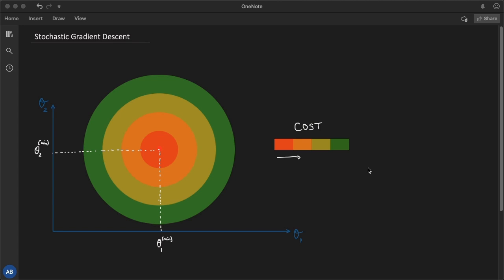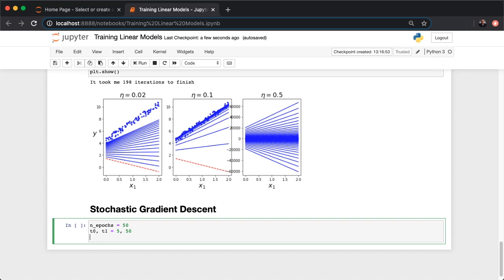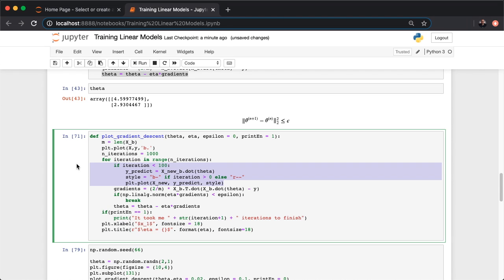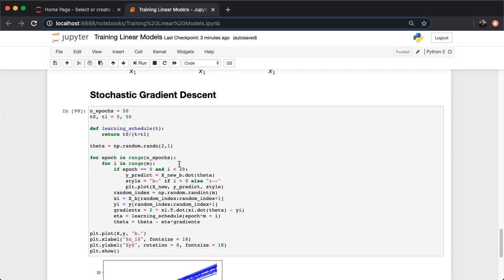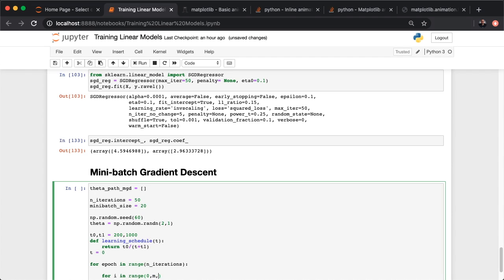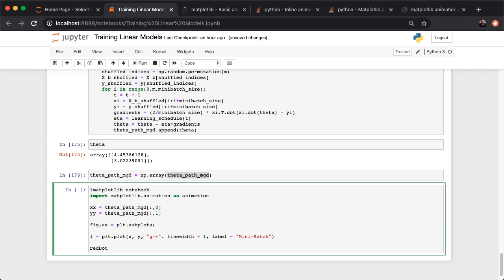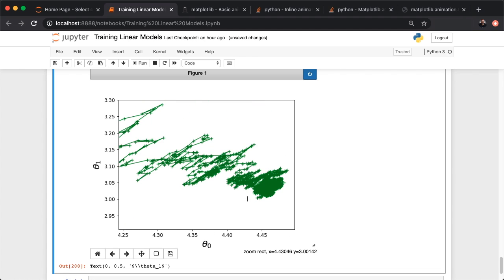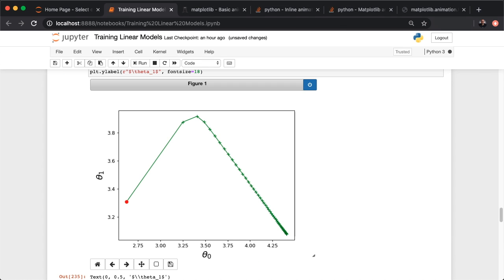Simulated Annealing x SGD x Mini-batch | Machine Learning #9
📚About
This lecture is dedicated for variations of gradient descent algorithms. We talk about Stochastic & mini-batch Gradient Descent along with Simulated Annealing. Python implementations are done on Jupyter.

⏲Outline⏲
00:00 Introduction
00:26 Simulated Annealing
02:42 Stochastic Gradient Descent with variable step size
10:12 Mini-batch Gradient Descent

References:
[1] Géron, Aurélien. Hands-On Machine Learning with Scikit-Learn, Keras, and TensorFlow: Concepts, Tools, and Techniques to Build Intelligent Systems. O'Reilly Media, 2019.

[2] Bishop, Christopher M. Pattern recognition and machine learning. springer, 2006.

[3] Friedman, Jerome, Trevor Hastie, and Robert Tibshirani. The elements of statistical learning. Vol. 1. No. 10. New York: Springer series in statistics, 2001.

[4] Burkov, Andriy. The hundred-page machine learning book. Quebec City, Can.: Andriy Burkov, 2019.

[5] Goodfellow, Ian, Yoshua Bengio, and Aaron Courville. Deep learning. MIT press, 2016.

[6] Chollet, Francois. Deep Learning mit Python und Keras: Das Praxis-Handbuch vom Entwickler der Keras-Bibliothek. MITP-Verlags GmbH & Co. KG, 2018.

[7] De Prado, Marcos Lopez. Advances in financial machine learning. John Wiley & Sons, 2018.

[8] Duda, Richard O., Peter E. Hart, and David G. Stork. Pattern classification. John Wiley & Sons, 2012.

[9] Lapan, Maxim. Deep Reinforcement Learning Hands-On: Apply modern RL methods, with deep Q-networks, value iteration, policy gradients, TRPO, AlphaGo Zero and more. Packt Publishing Ltd, 2018.

[10] Bonaccorso, Giuseppe. Machine Learning Algorithms: Popular algorithms for data science and machine learning. Packt Publishing Ltd, 2018.

[12] Krollner, Bjoern, Bruce J. Vanstone, and Gavin R. Finnie. "Financial time series forecasting with machine learning techniques: a survey." ESANN. 2010.